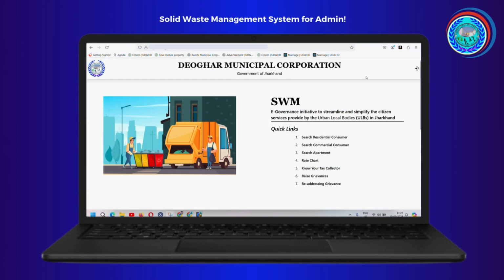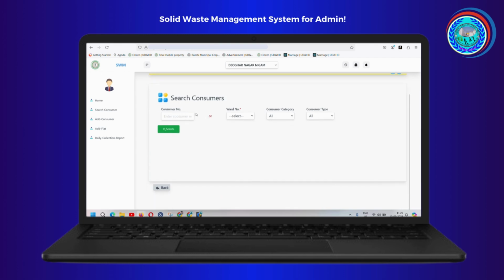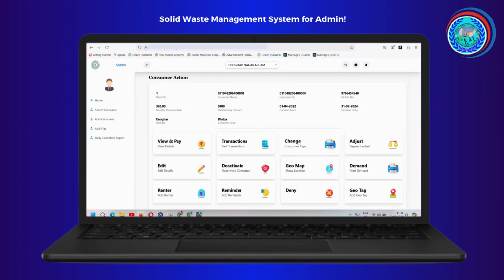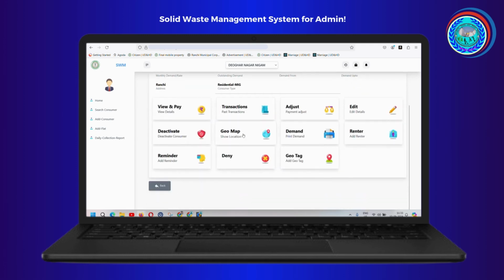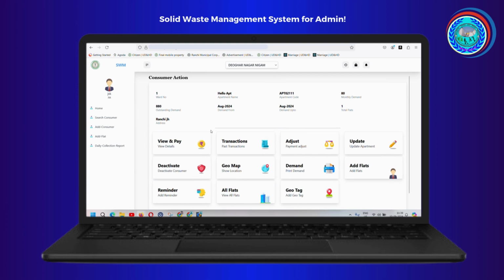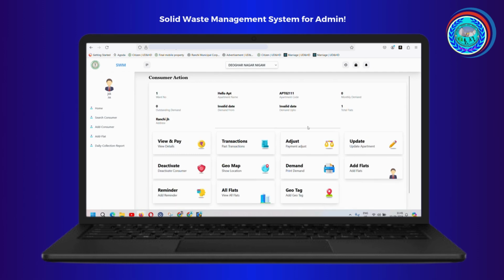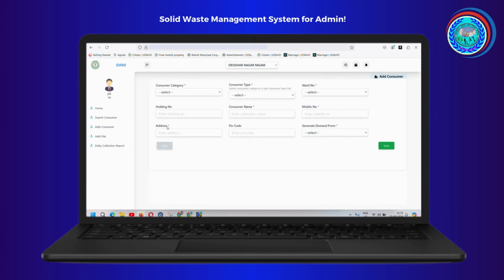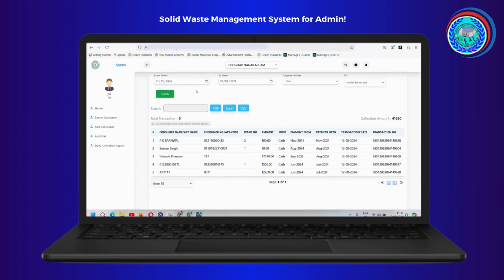Deoghar Municipal Corporation: SWM Admin Dashboard Tutorial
Empower admins to efficiently manage Deoghar's solid waste services with this comprehensive tutorial. Learn:

- Dashboard navigation and customization
- User role management and access control
- Payment tracking and reconciliation
- Reporting and analytics for data-driven decisions
- System configuration and customization
- Integration with POS/QR code payment

Optimize Deoghar's solid waste management. Watch now and master the admin dashboard!

- Solid waste management Deoghar
- Admin tutorial
- Municipal corporation
- Waste management software
- User management
- Payment tracking
- Reporting and analytics
- System configuration
- Digital governance
- Smart city solution